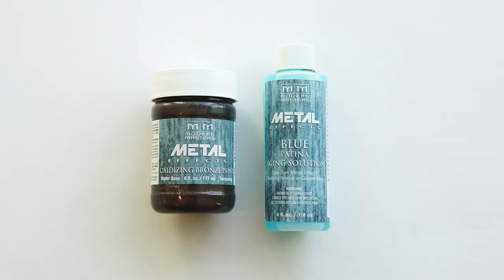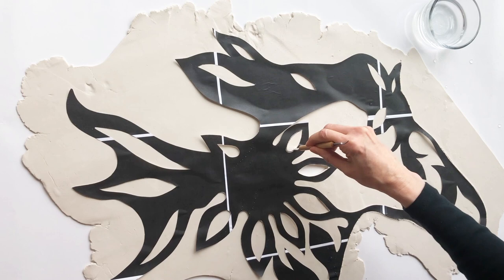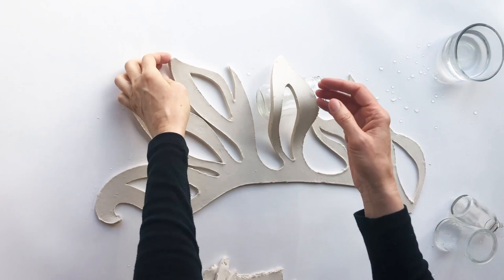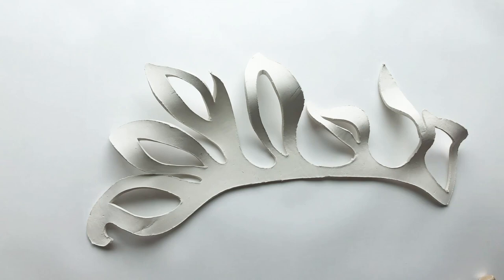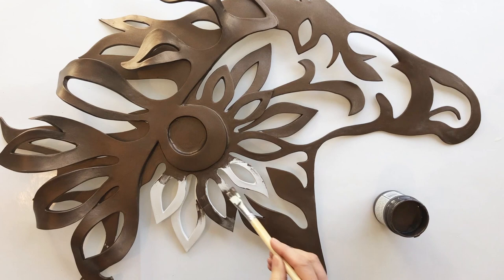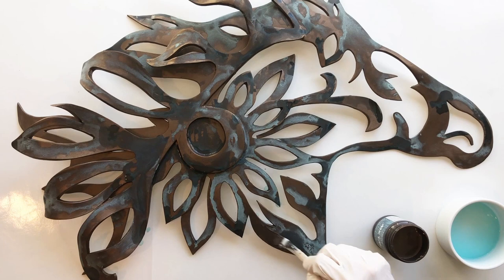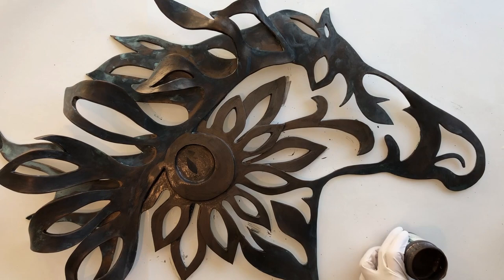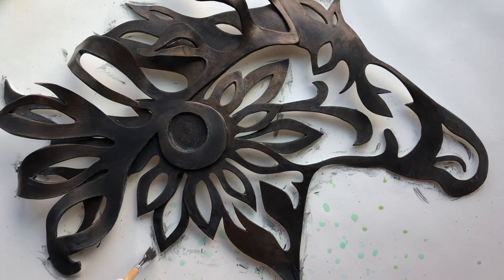How to Make Contemporary 3D Horse Wall Art with Paper Clay and Modern Masters Oxidizing Metal Paint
Then watch the video to learn how to use Creative Paper Clay and Modern Masters bronze reactive metal paint to make a 3D horse sculpture.   This tutorial takes you through the step by step process of creating an abstract 3D horse head using air dry paper clay.  Then you'll see how to get different bronze effects (from bronze patina to a weathered blackened antique look) by using Modern Masters reactive oxidizing metallic paint.